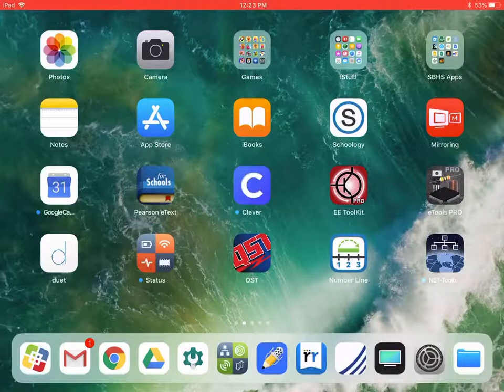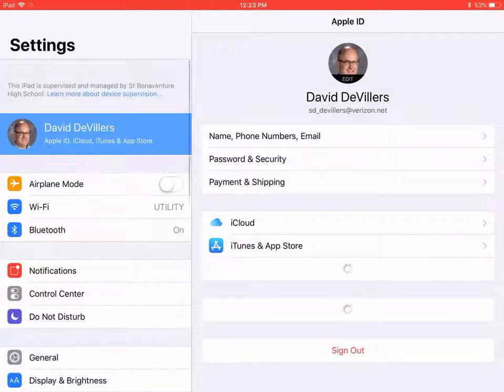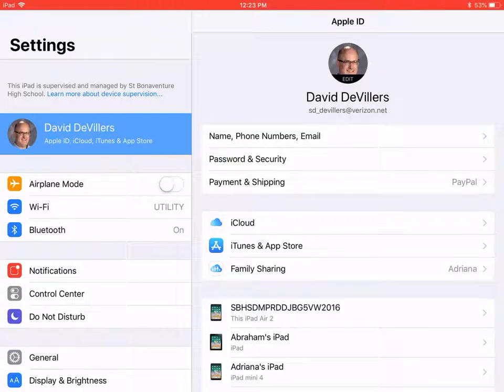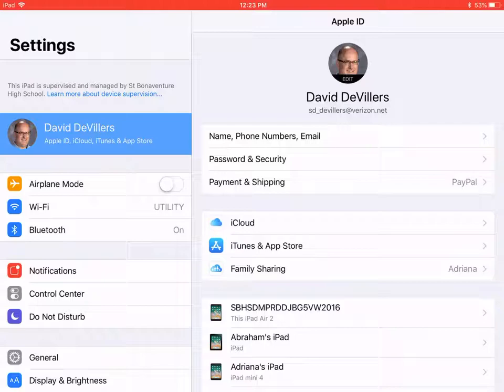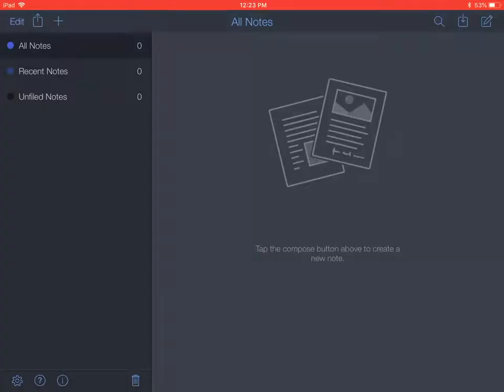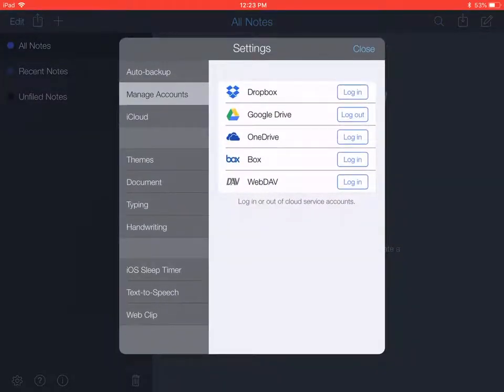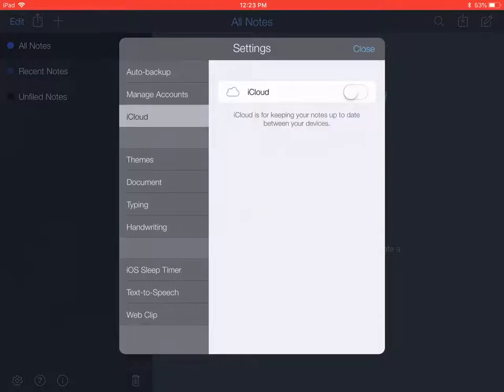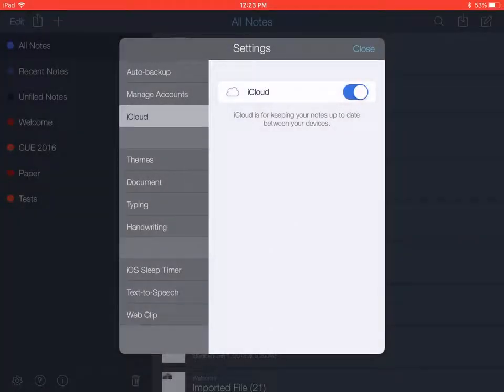Turn on Notability iCloud backup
Notability iCloud settings